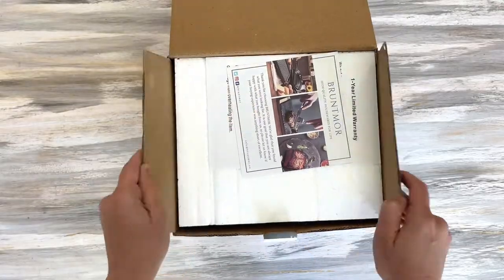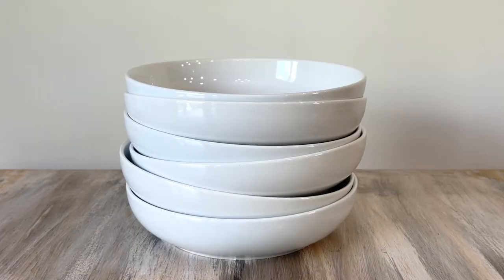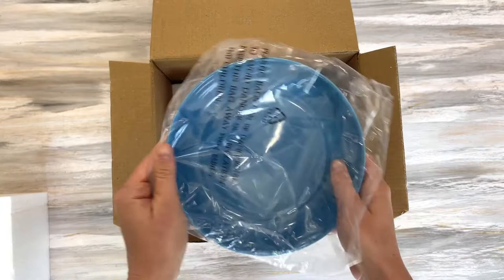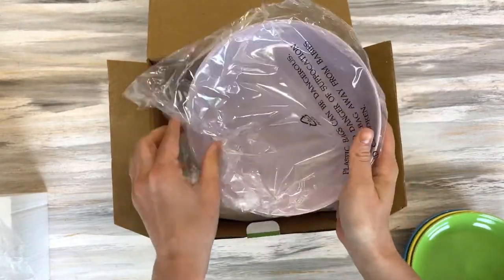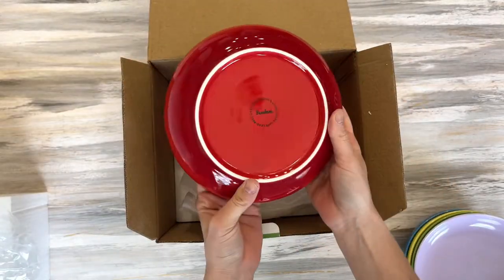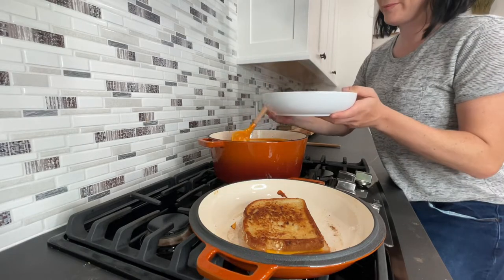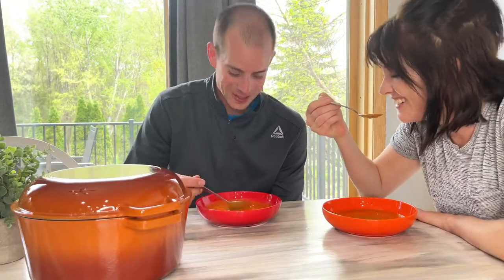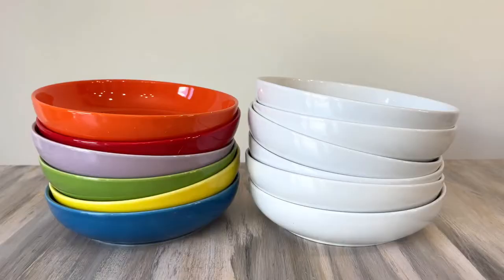Ceramic Salad, Cereal And Pasta Bowls Set Of 6, Shallow Dinner Bowls That Are Oven.mov